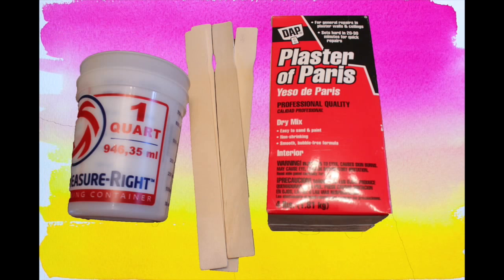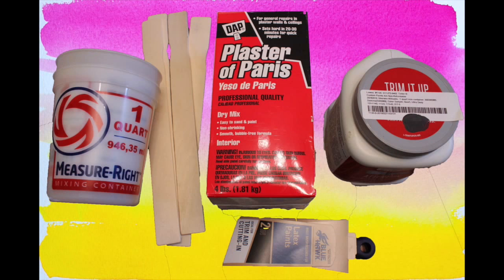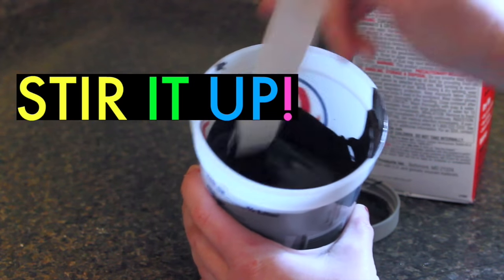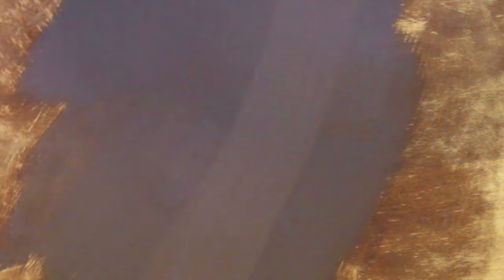DIY CHALKY PAINT RECIPE + FIRST IMPRESSIONS | DOES IT REALLY WORK!? Laci Jane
MATERIALS USED: 👇
What I used➤